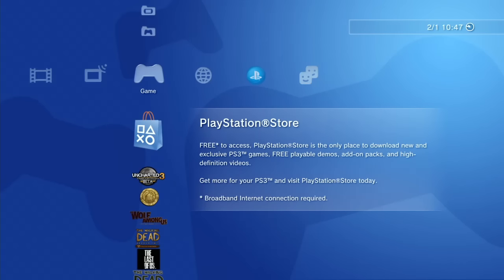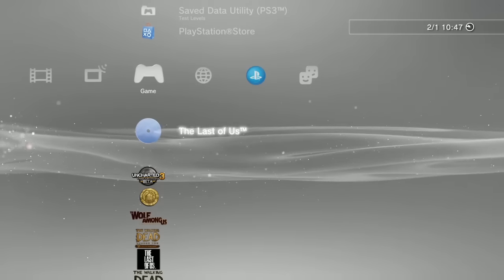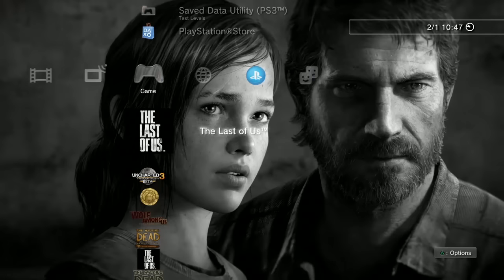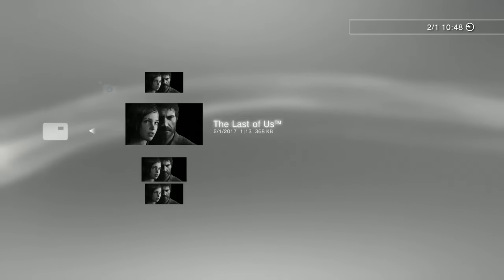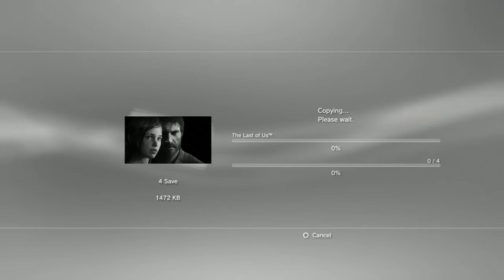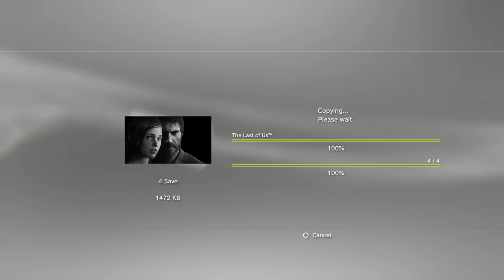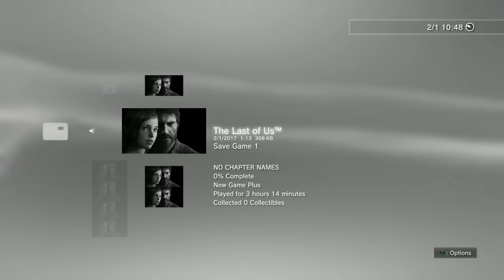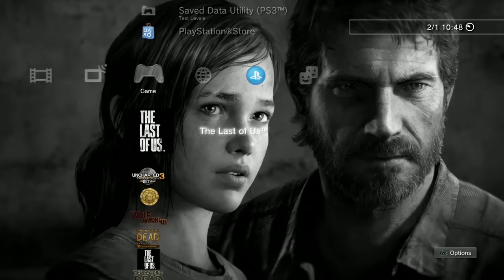The Last of Us - TEST LEVEL Game Saves Download! (WORKS ON ANY PS3)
You do NOT need a modded PS3 to play these test levels! Download below.

My late Xmas gift to you guys, if you have TLOU on PS3, you can play most of the test levels with these save games! Absolutely no modding required. Let me know if you tried it out!

(USA and Europe saves are included, but I wasn't able to test the USA save, please let me know if the USA ones worked for you.)